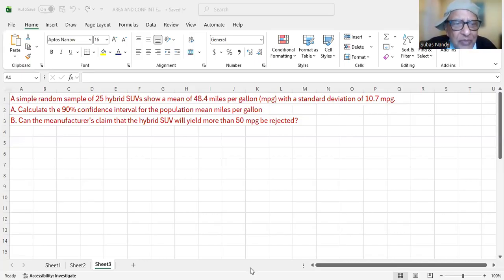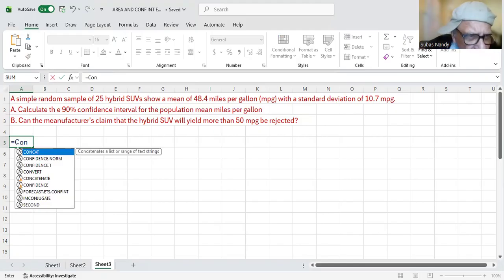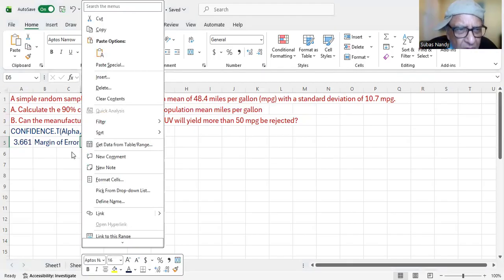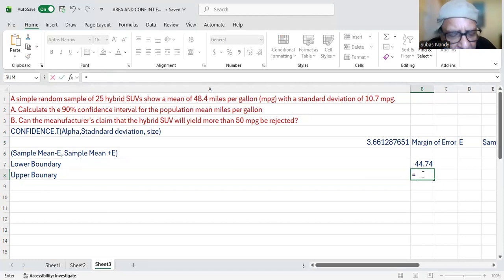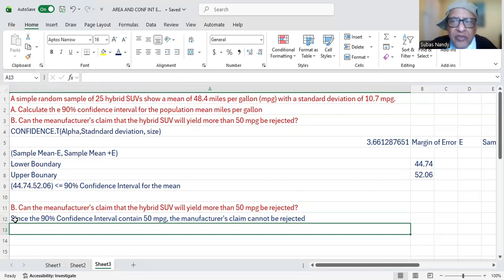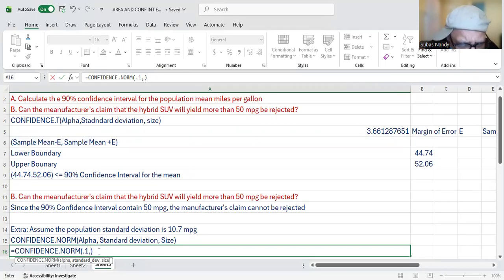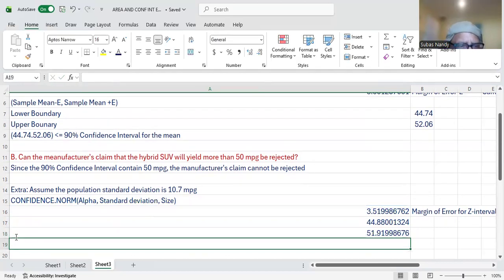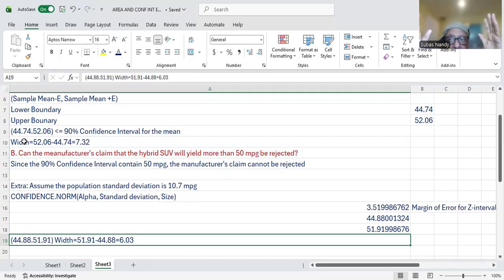Excel confidenceinterval unknown standarddeviation subscribe